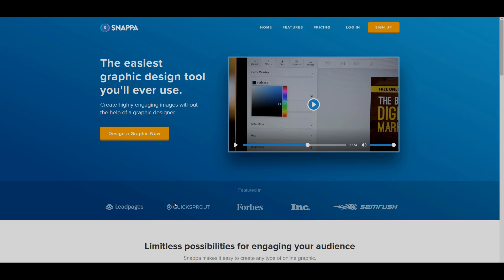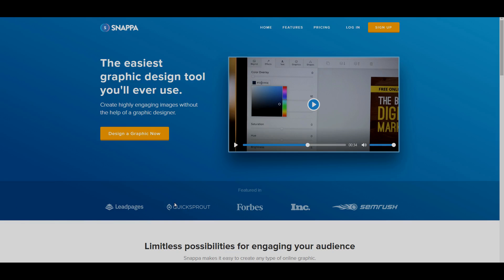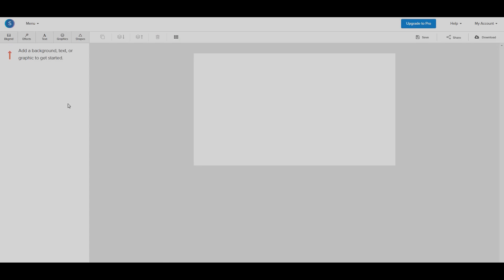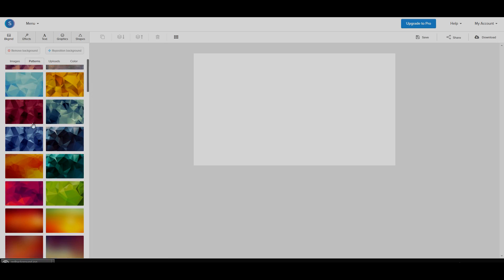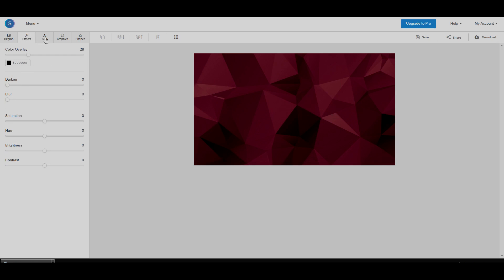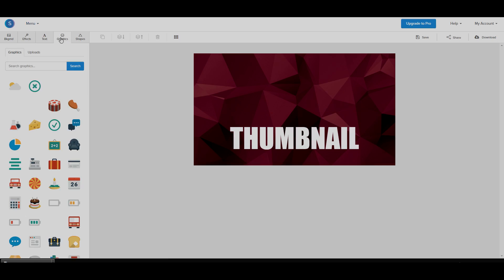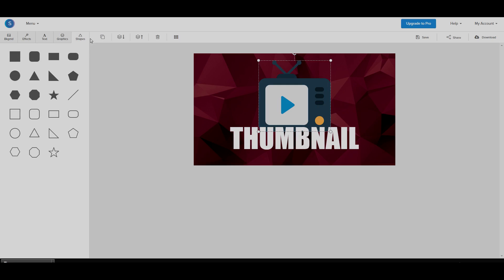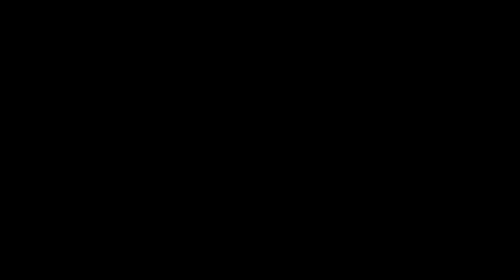How To Make THUMBNAILS For FREE 2016!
Today I am going to be teaching you how to make thumbnails for YouTube videos for free in 2016, without Photoshop! This tutorial will be showing you how to make YouTube thumbnails in a variety of ways (mainly Snappa) for FREE and will display how easy it is to make thumbnails for YouTube! Things should be simpler in 2016 and with no Photoshop you can now make amazing YouTube thumbnails! Enjoy!

Gimp
Paint.net

- Ziovo ♛